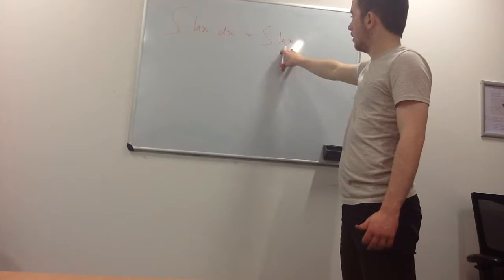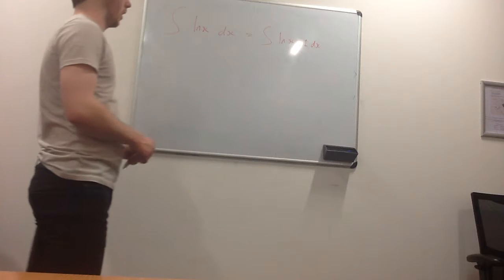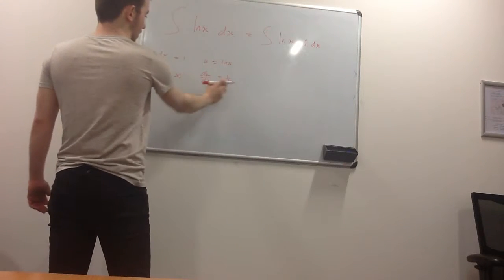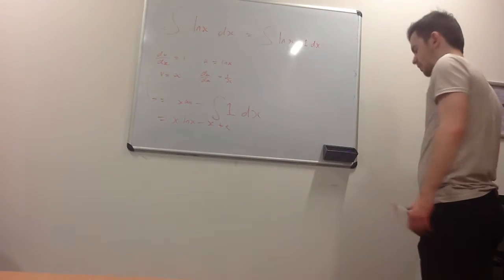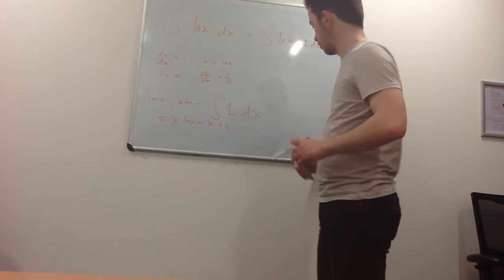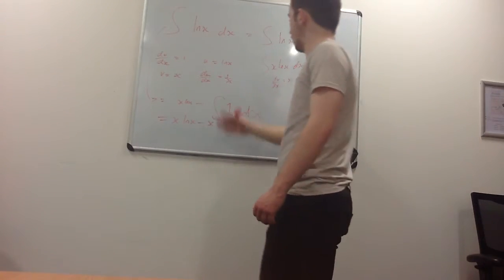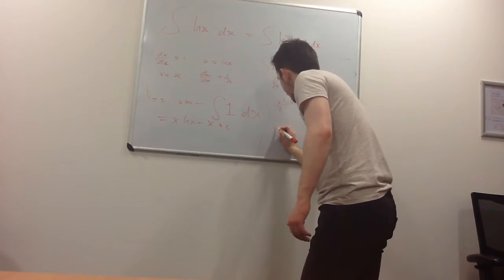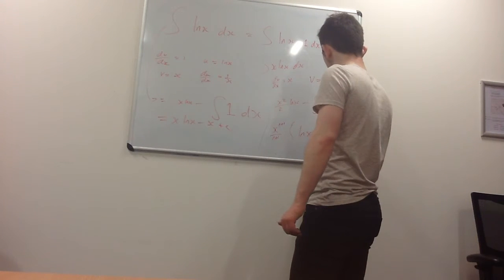integration of Ln x